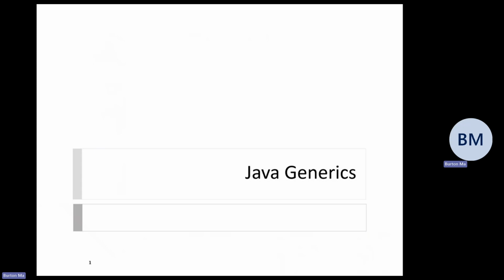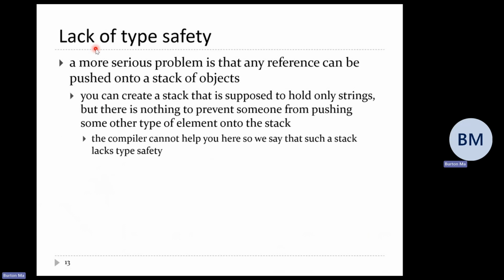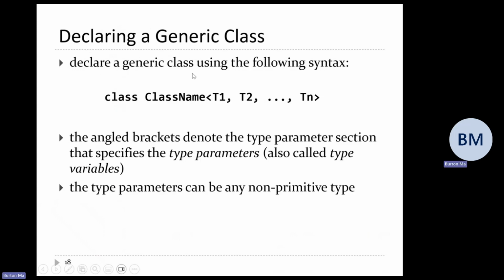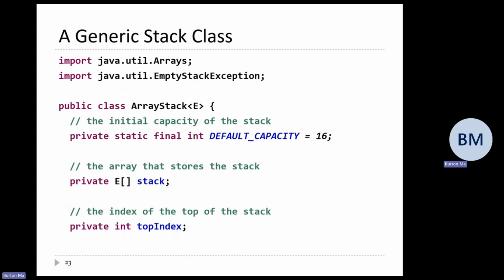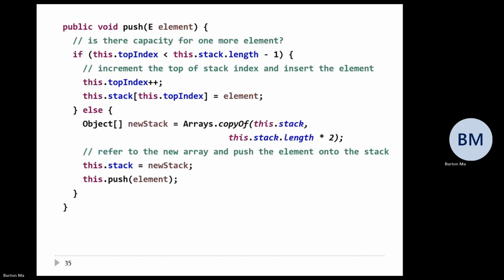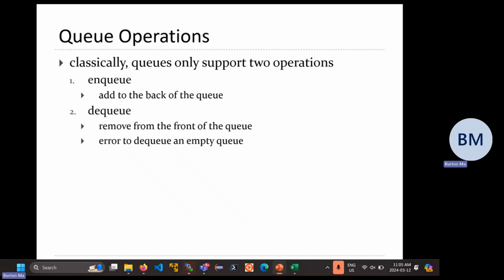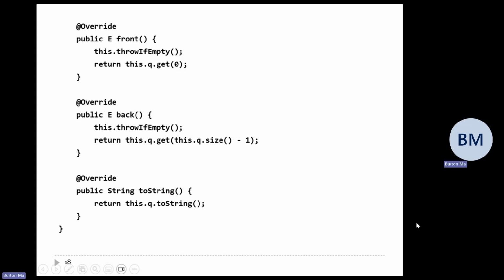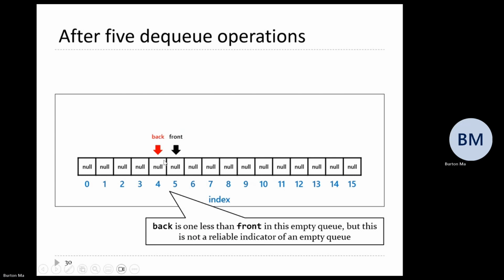2024 03 12 Generics (Part 1)